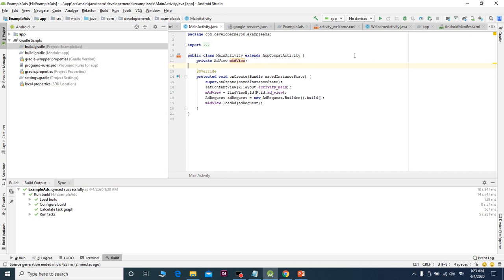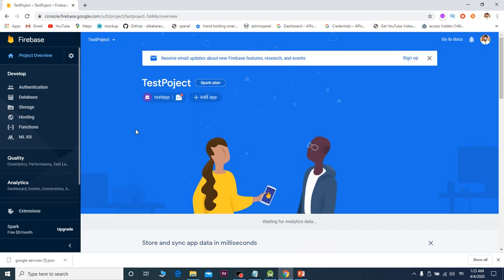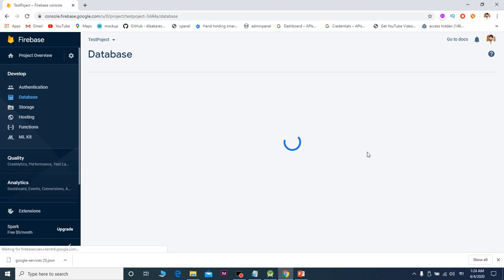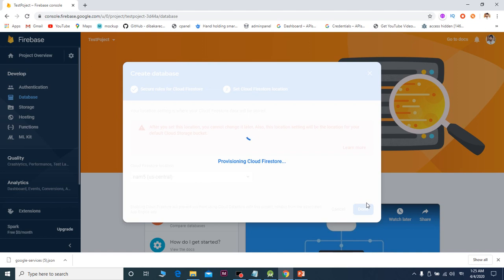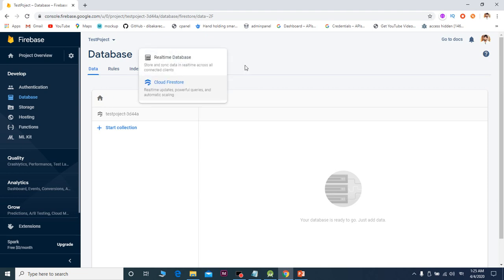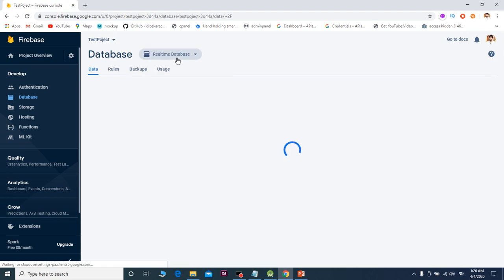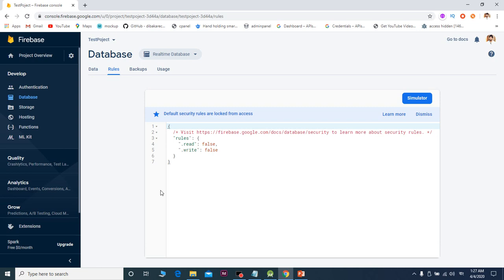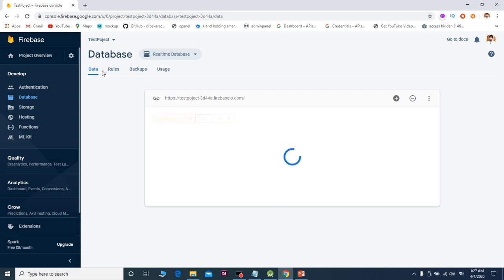How to created database in firebase for your app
What is Firebase?
Firebase is a mobile and web application development platform developed by Firebase, Inc. in 2011, then acquired by Google in 2014.As of March 2020, the Firebase platform has 19 products,
which are used by more than 1.5 million apps.
Firebase Histroy
History
Firebase evolved from Envolve, a prior startup founded by James Tamplin and Andrew Lee in 2011. Envolve provided developers an API that enables the integration of online chat functionality into their websites.
After releasing the chat service, Tamplin and Lee found that it was being used to pass application data that were not chat messages. Developers were using Envolve to sync application data such as game state in real time across their users.
Tamplin and Lee decided to separate the chat system and the real-time architecture that powered it.
They founded Firebase as a separate company in September 2011 and it launched to the public in April 2012.